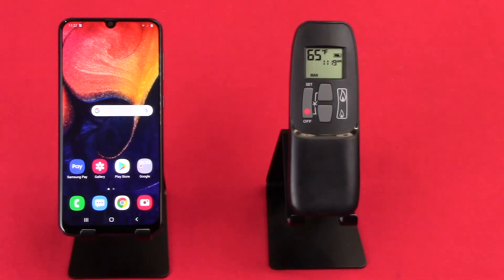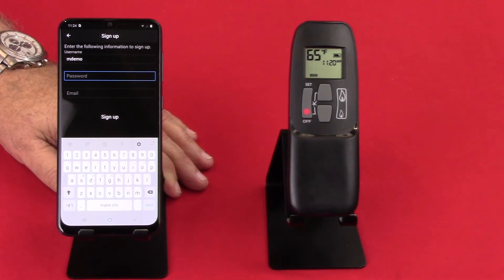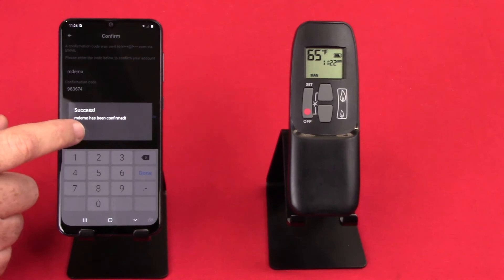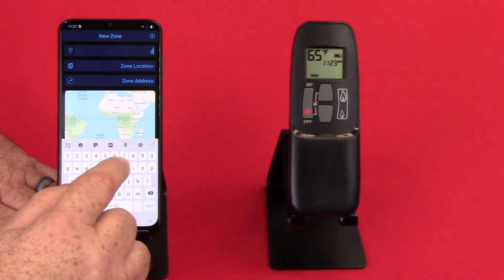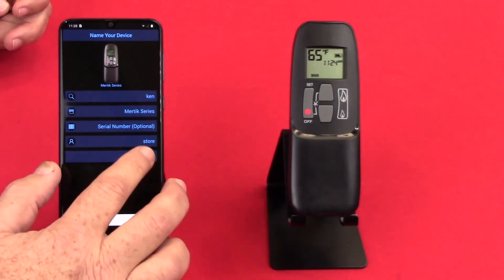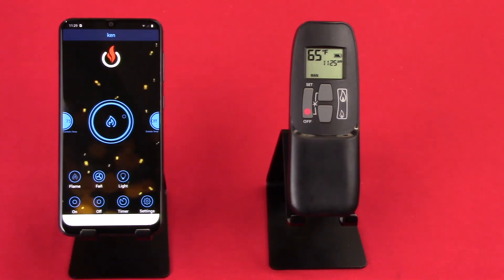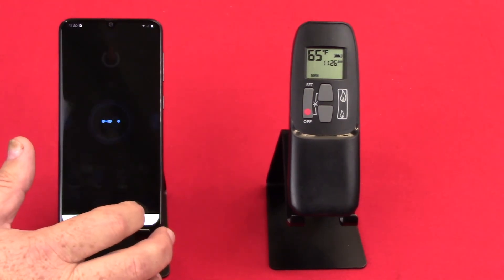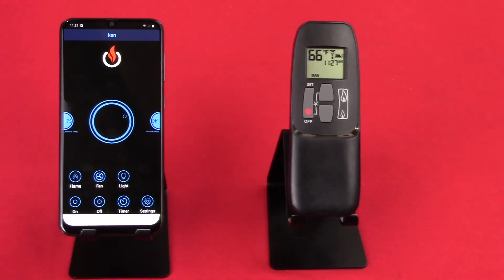Connecting the Mertik to the i-Flame App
Learn how to connect your Mertik remote to the i-Flame app.

iFlame uses patented bluetooth and WiFI technologies to put you in control of your fire through smart devices. Our simple downloadable app lets you operate the built-in features of your fireplace with a device you most likely have in your hand. Depending on the model of your fireplace you can operate the flames, lights, fans and even check on the weather outside.